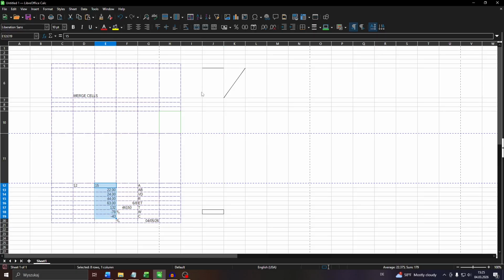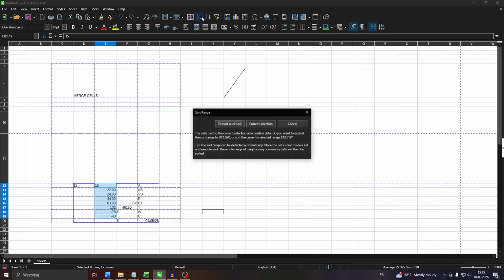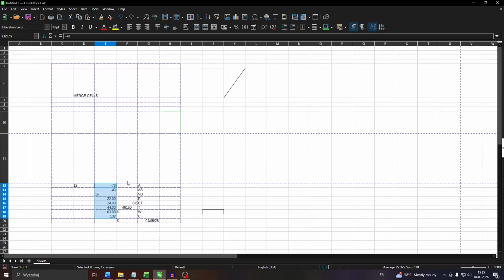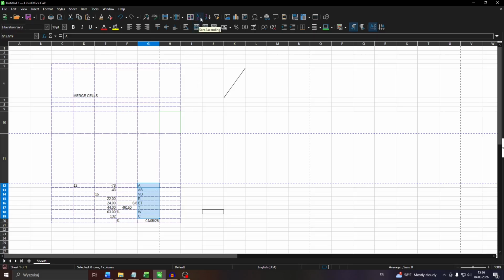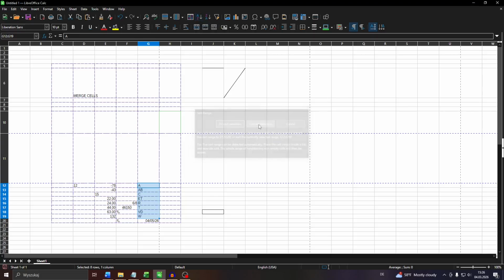How to Sort By Highest Number on Libreoffice Calc — Step by Step LibreOffice Tutorial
In this tech tutorial we explain how to sort by highest number on LibreOffice Calc using the built-in sorting tools.

If you're interested in learning more about how to use Libreoffice app, you may learn how to customize table borders on LibreOffice, too, in this tutorial